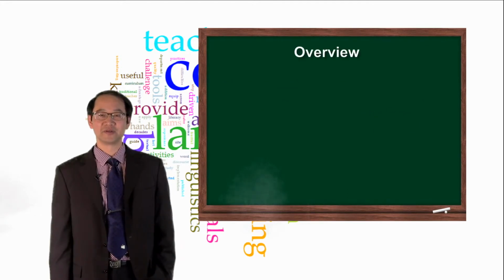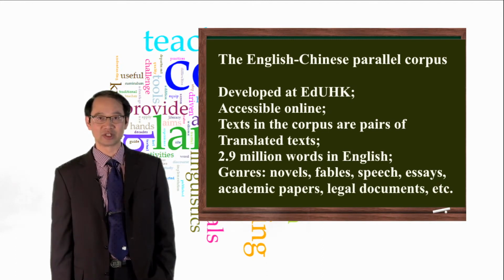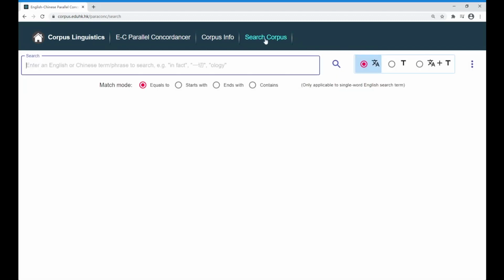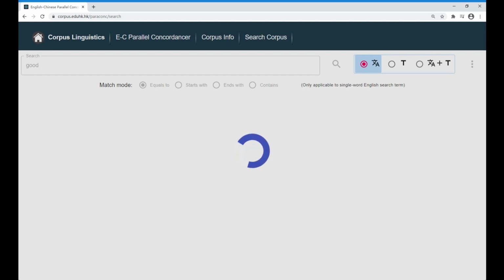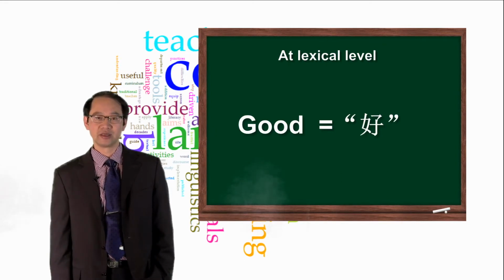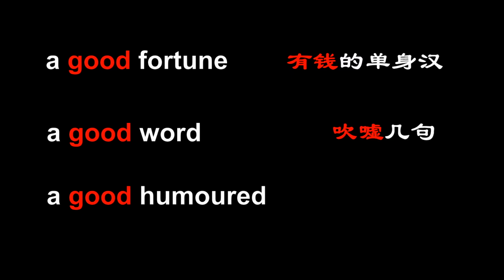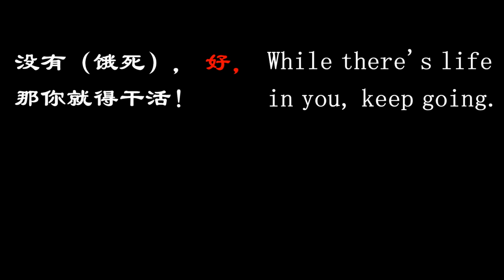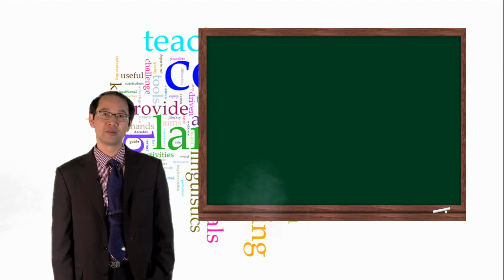EdUHK Dr Wang part 1 New Version